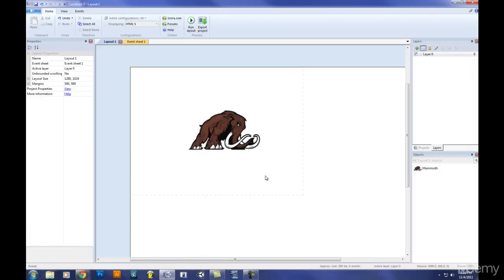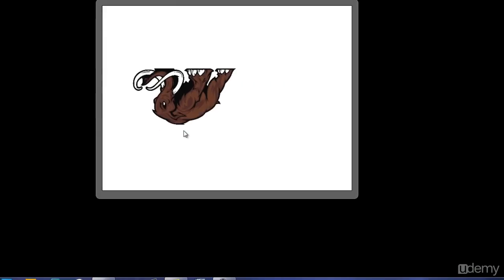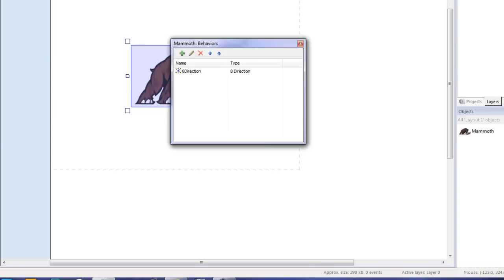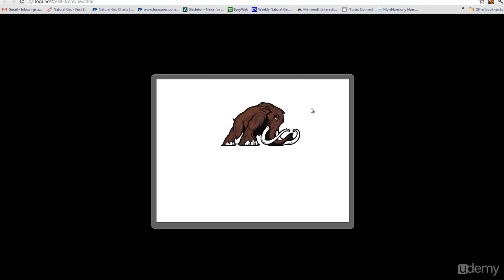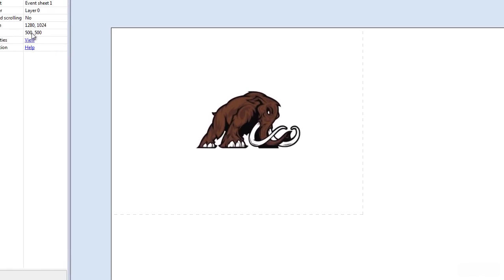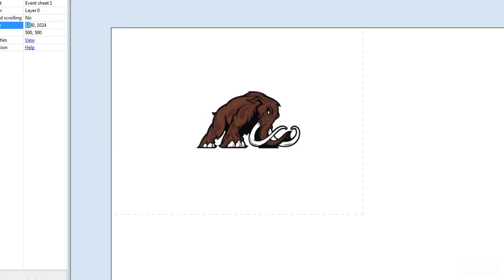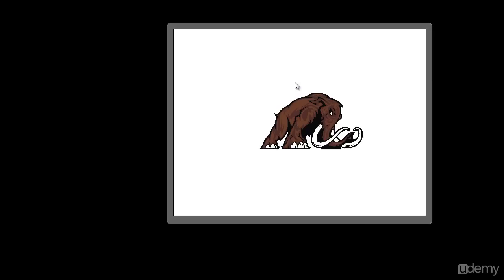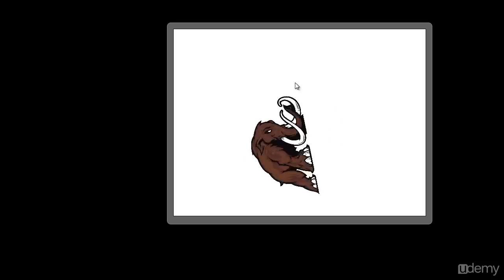Construct 2 Game Development Tutorial: Adding Borders